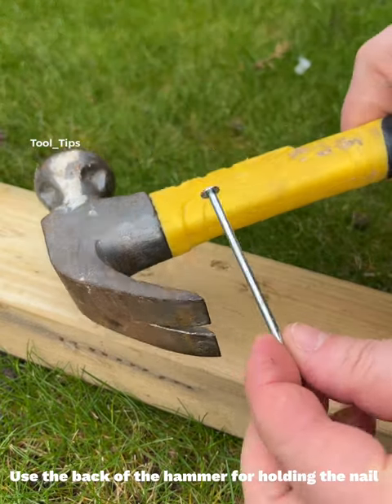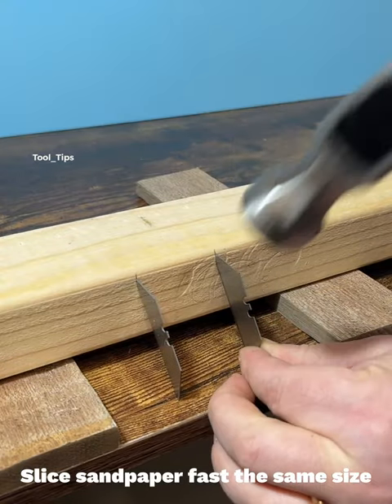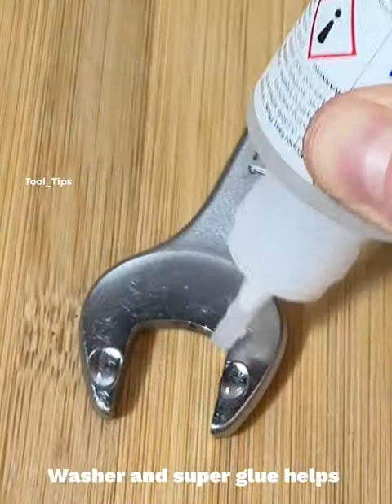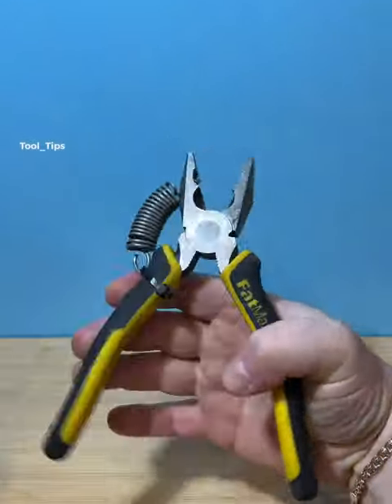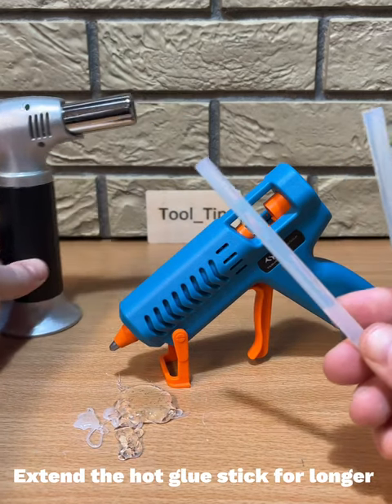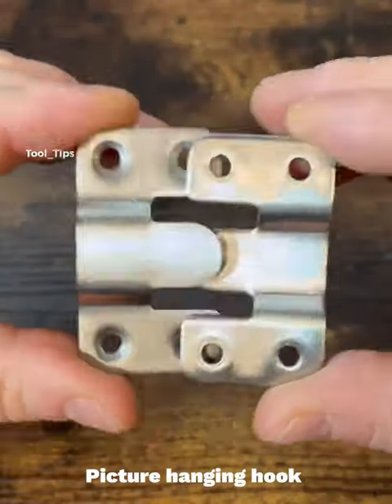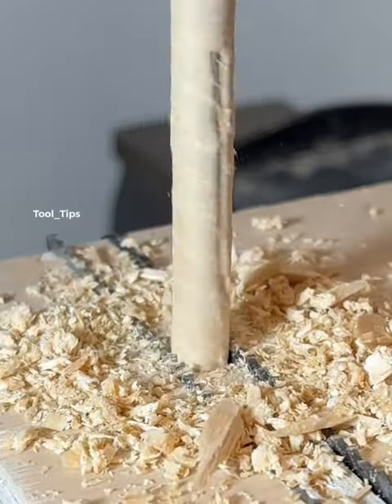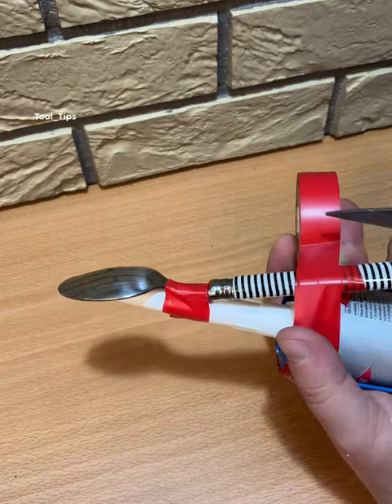Genius Tips with Tools at Another Level